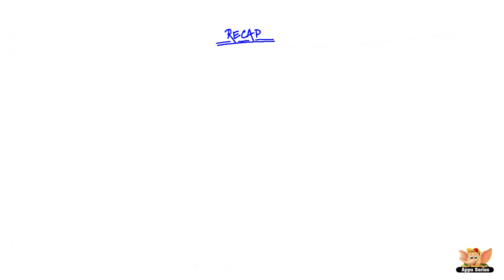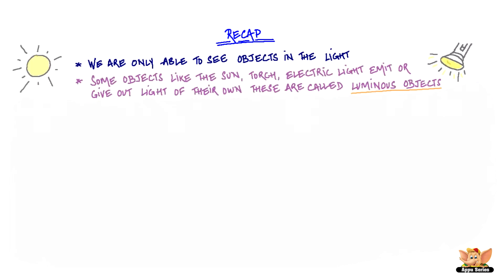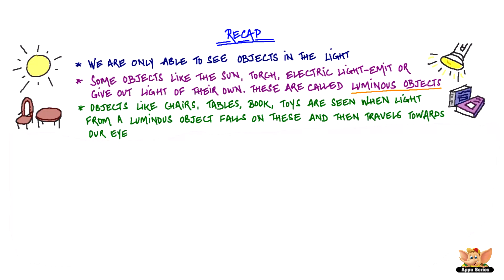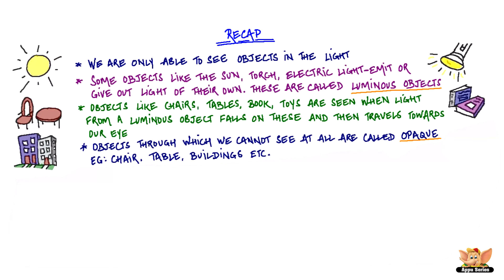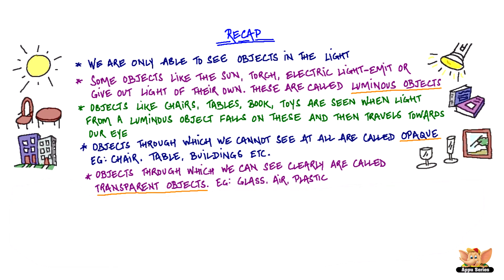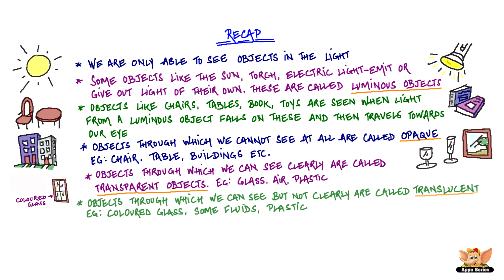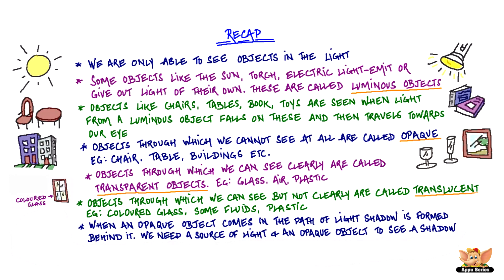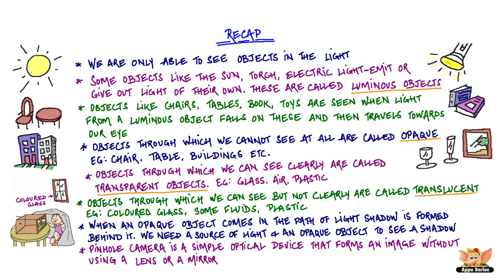Light, Shadows and Reflections - Recap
This video is a recapitulation on all that we've talked about light, shadows and reflections.

Continue watching for a quick briefing!